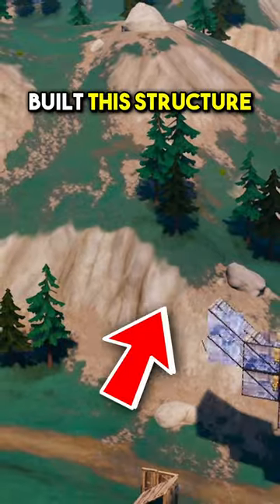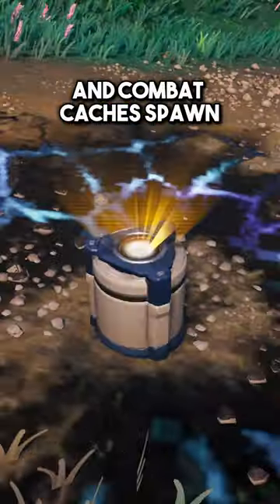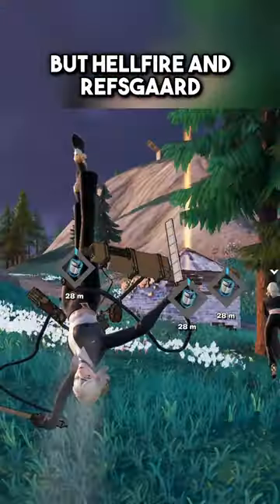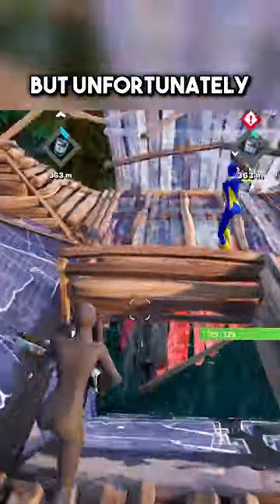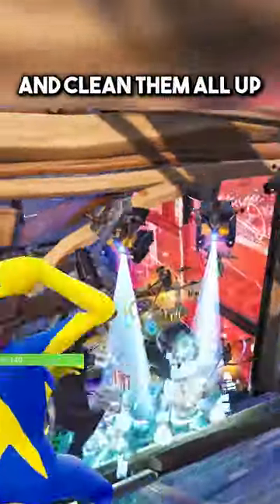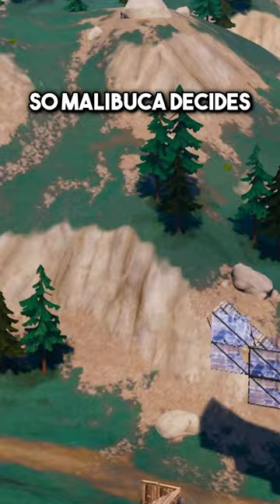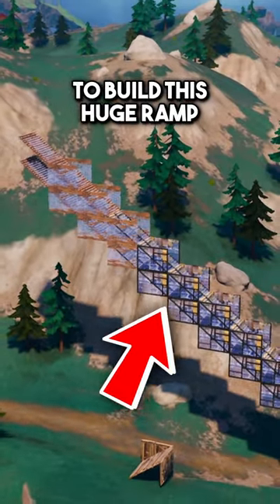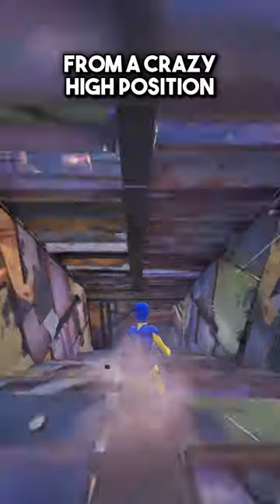What is this Giant Structure doing in a Competitive Fortnite lobby?!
Cinematics By @KinchWife